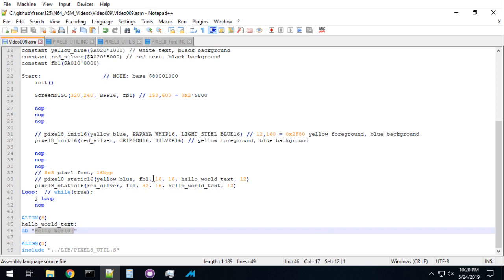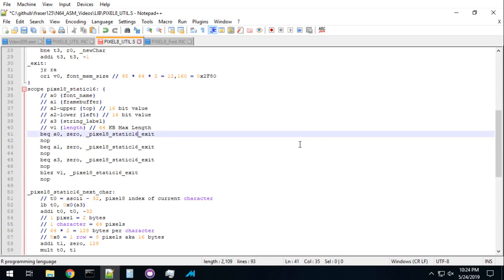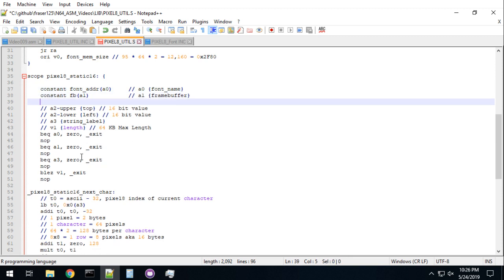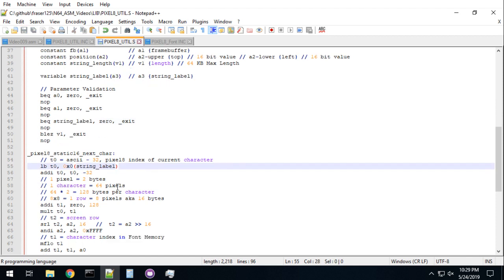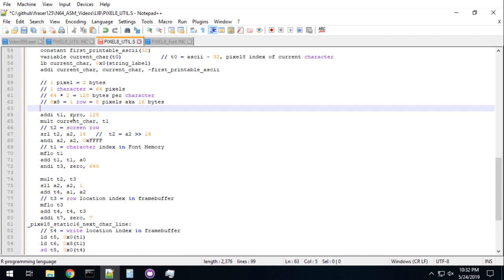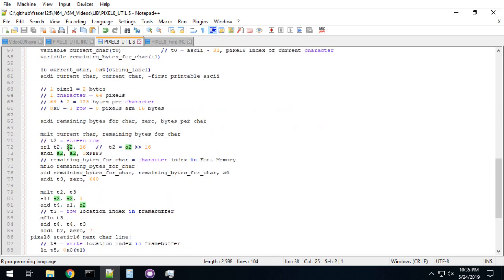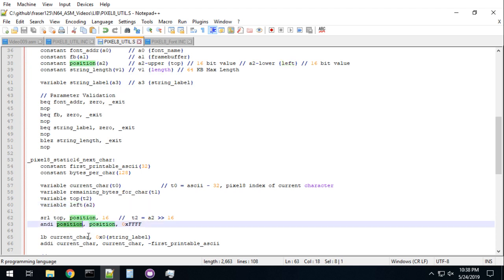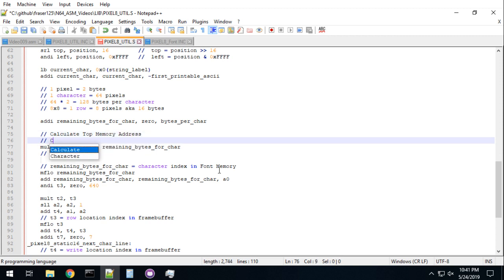012 Font Part5 Static Refactor